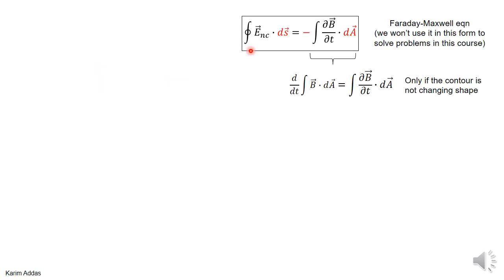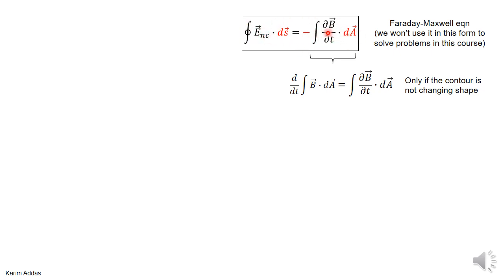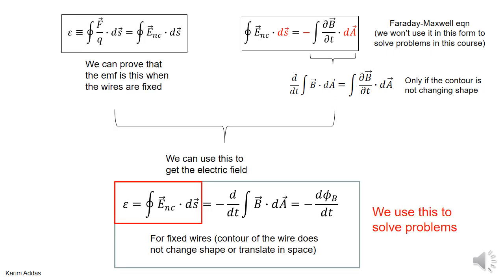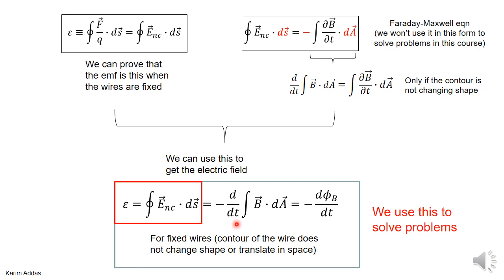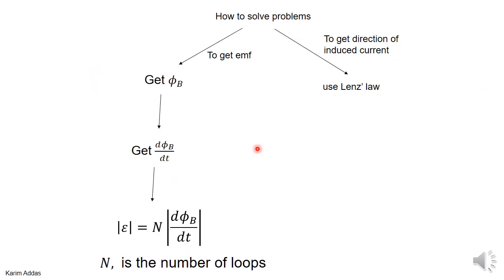1 summary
summary of the case for fixed wires. how to get the emf and electric field